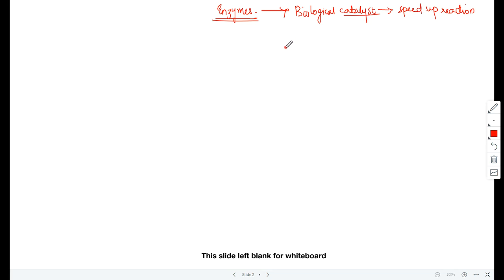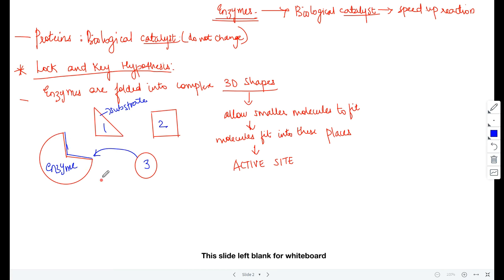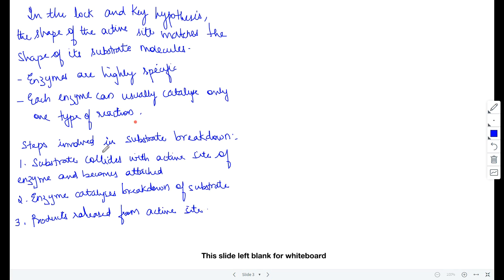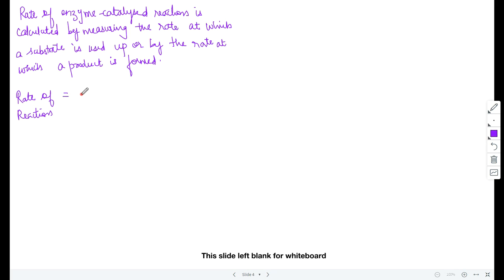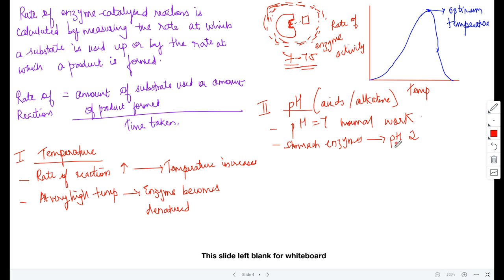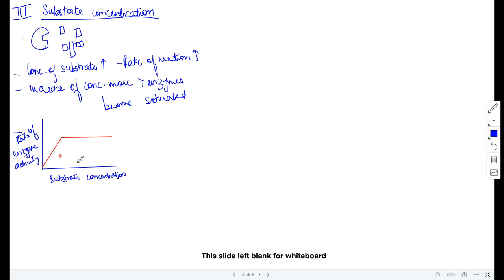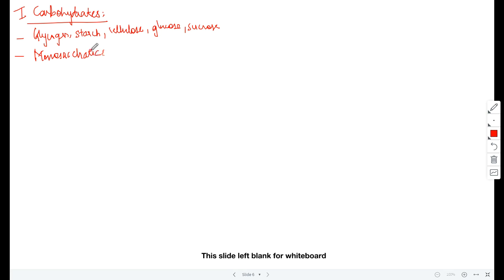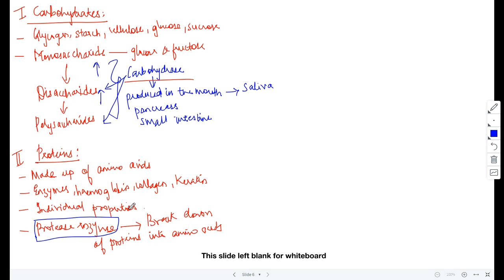A level biology enzymes 2019